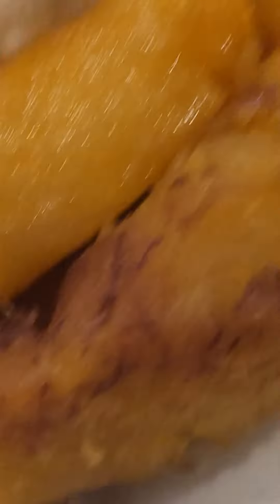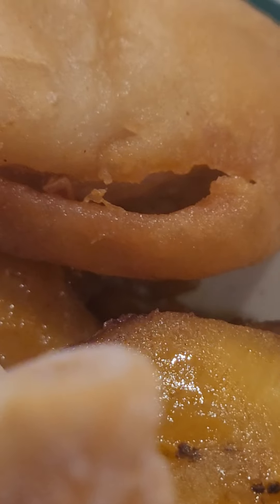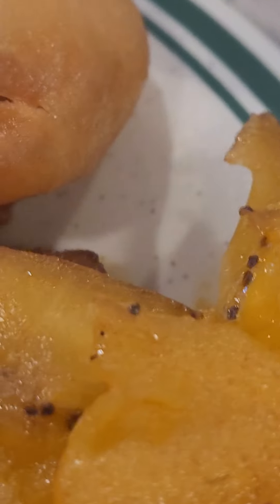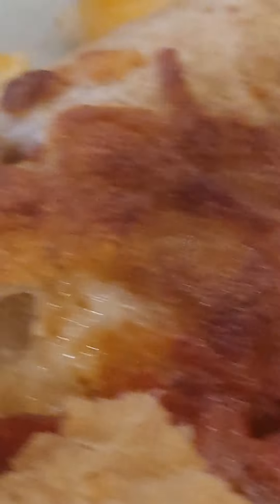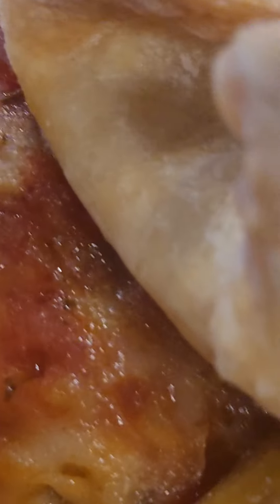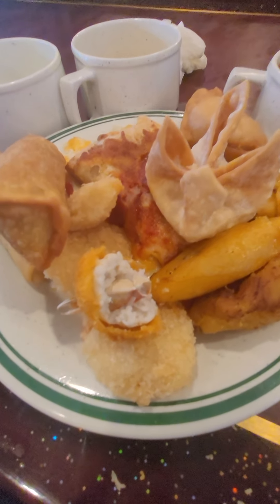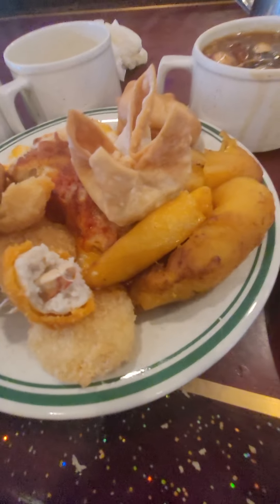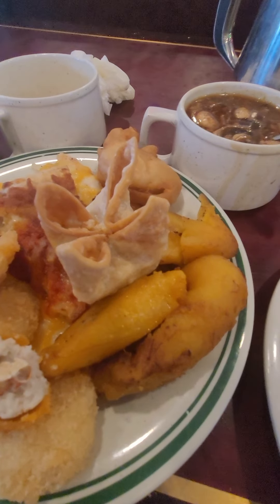oriental buffets used to have good crablegs on them, remember that?